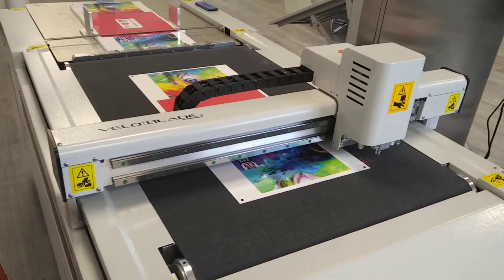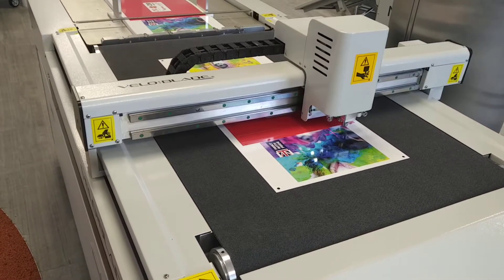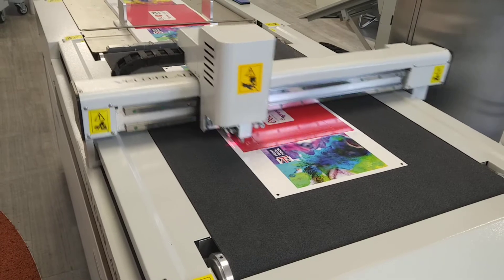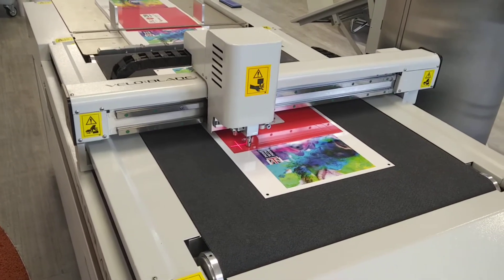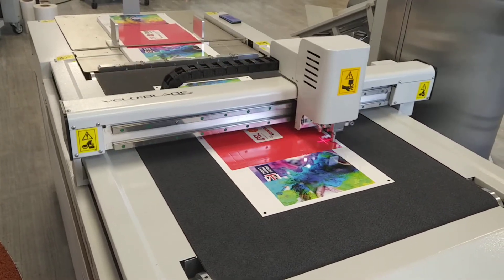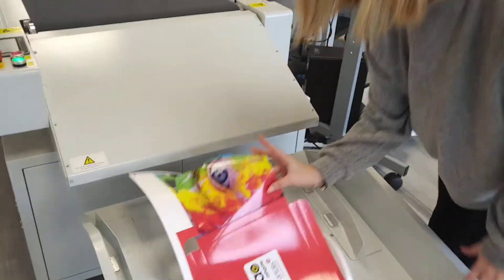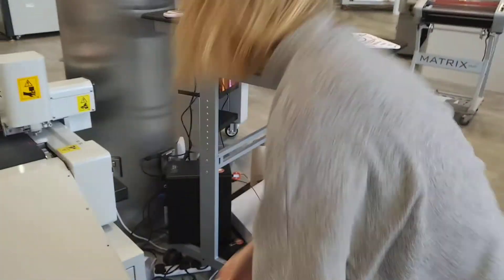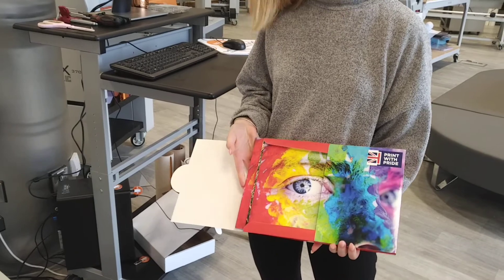Printed landscape folders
Printed on a Ricoh ProC9200, laminated, scored and folded using Ashgate Automation and Vivid Technology equipment